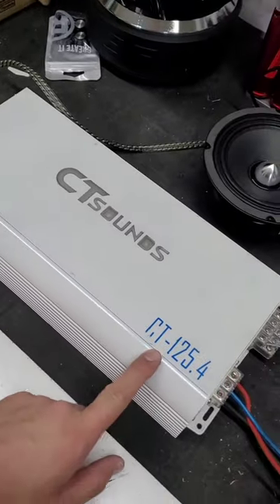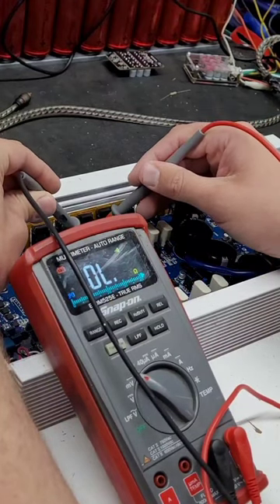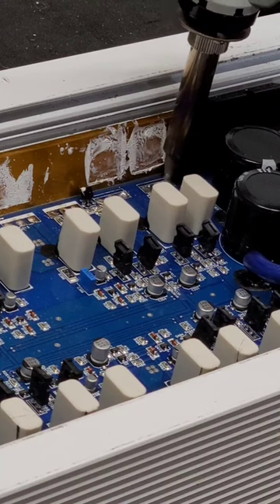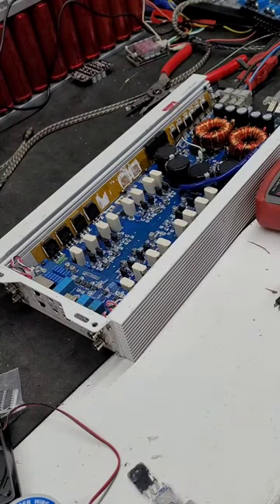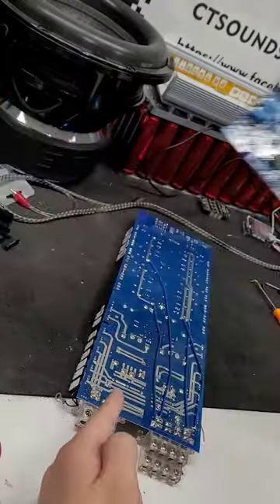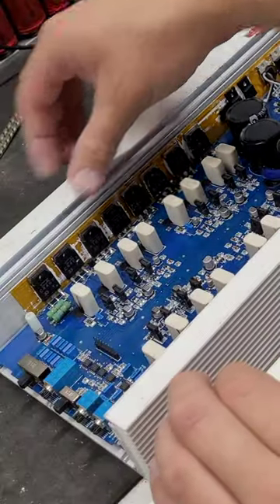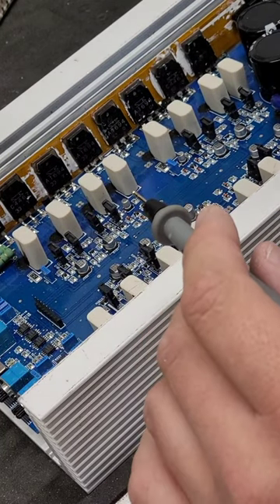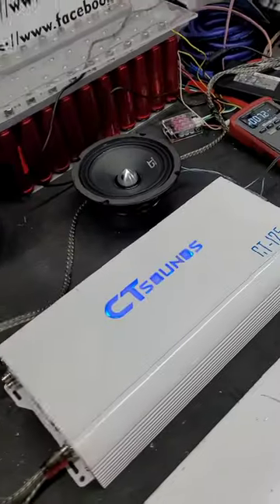CT Sounds Amplifier repair - RARE CT-125.4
Here we're going to dive into a rare amplifier and get it working again. I knew nothing about what's wrong with this amplifier prior to purchasing it. Join me as I complete this repair of an awesome classic amp. This amp makes about 1kw rms to the 4 channel!

And join the CT Sounds Group for more CT related info!